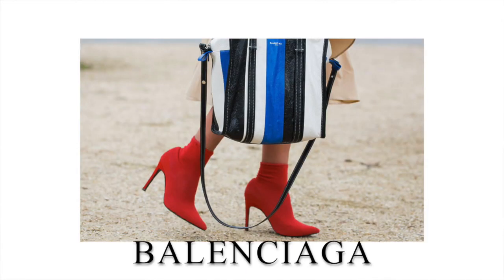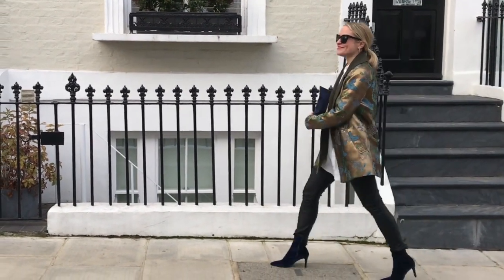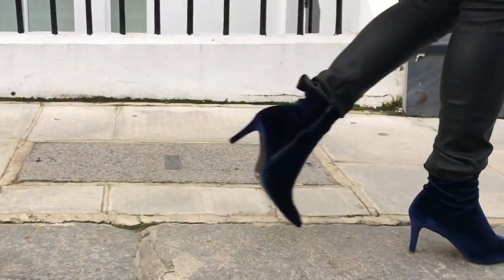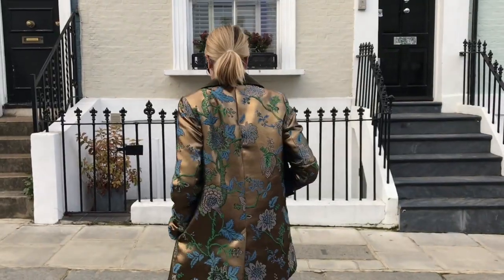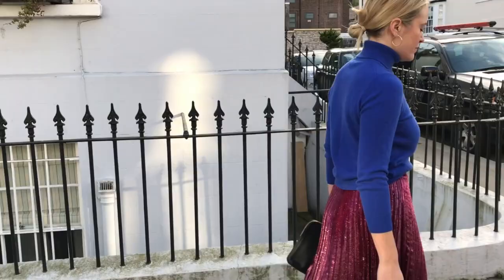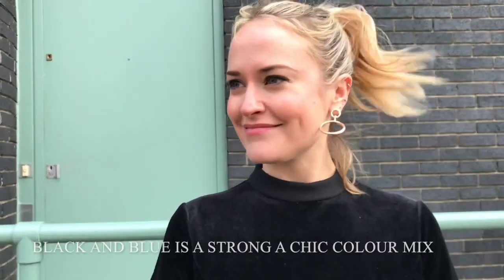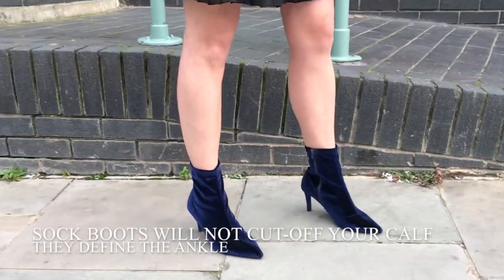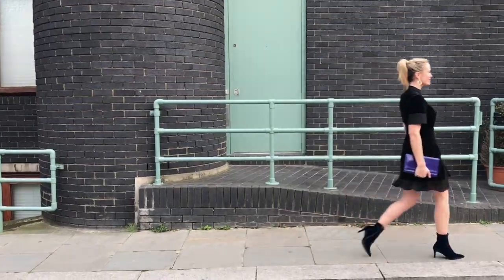How to Style Sock Boots with Antonia O'Brien